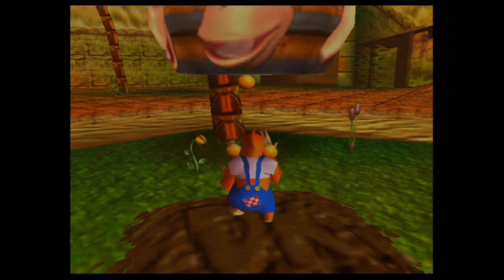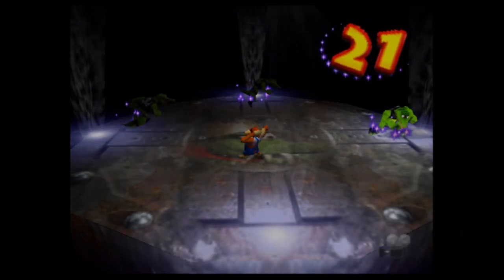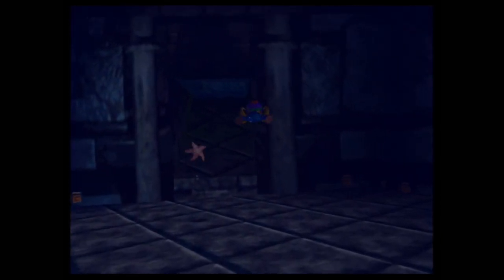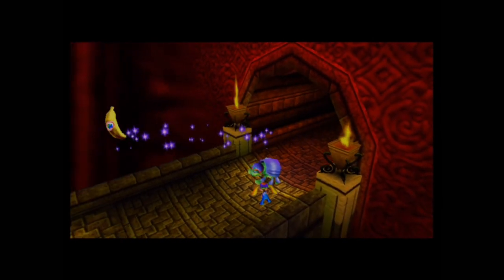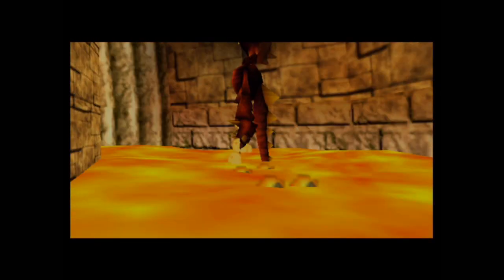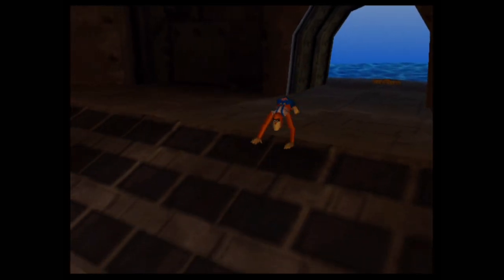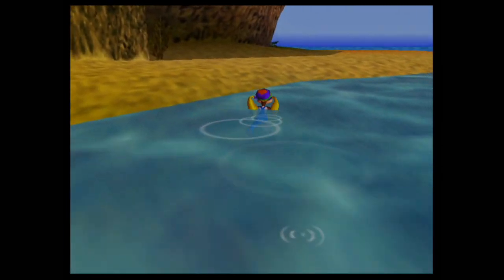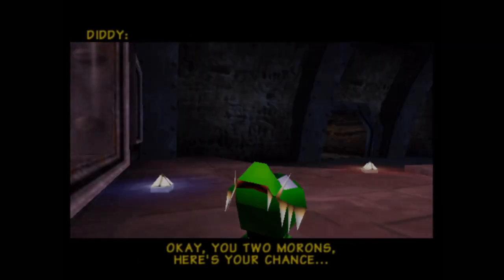Let's Play Donkey Kong 64 - Part 5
We are about to encounter the second boss.